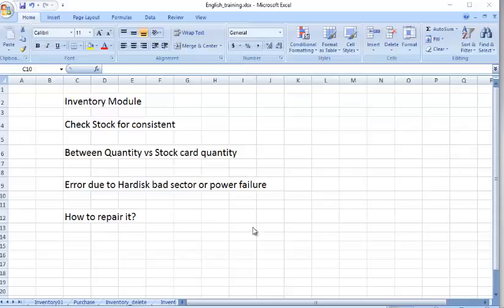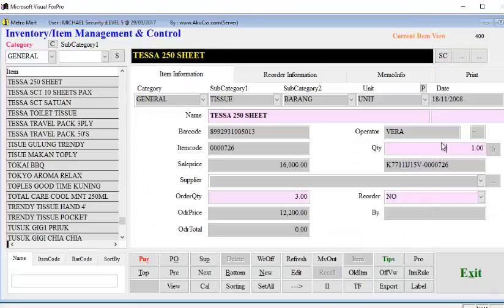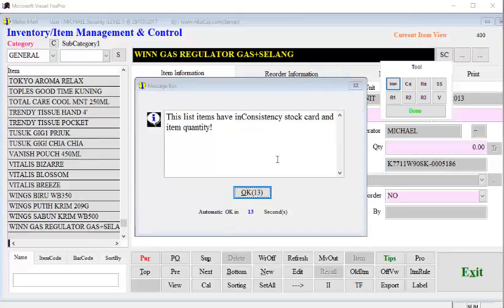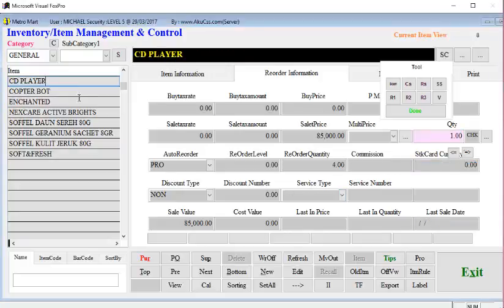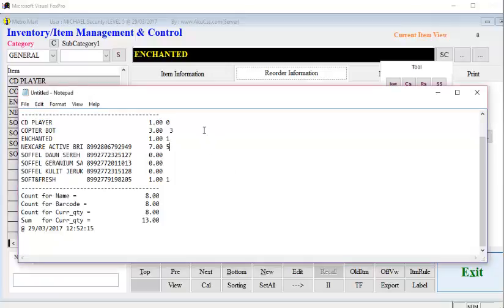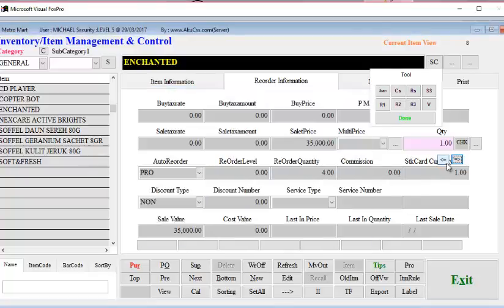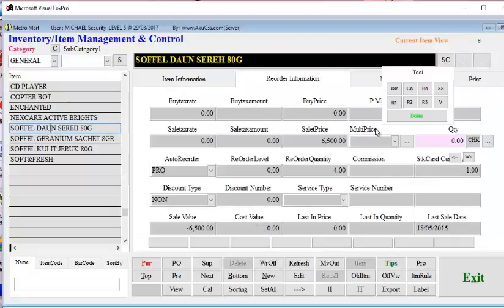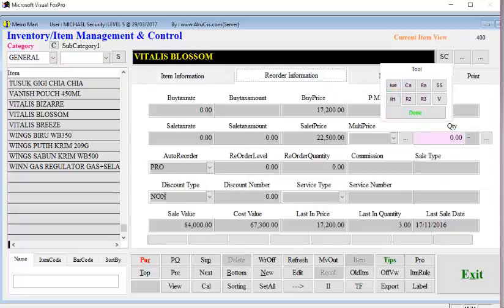inv chk consistent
Inventory Module - Check Stock for consistent